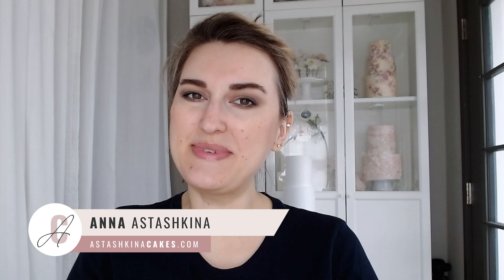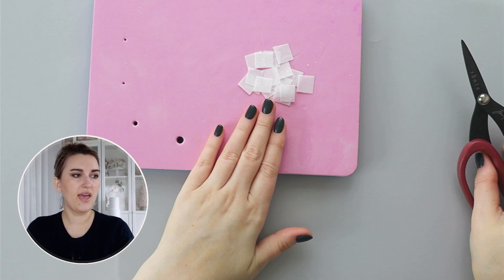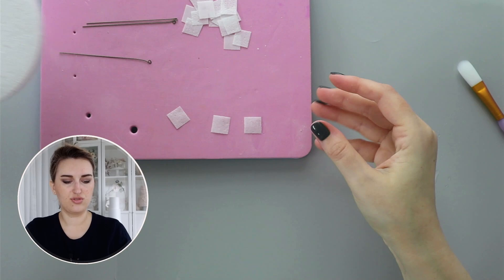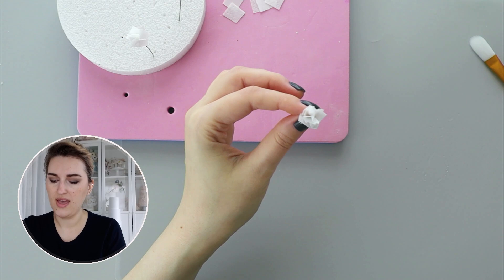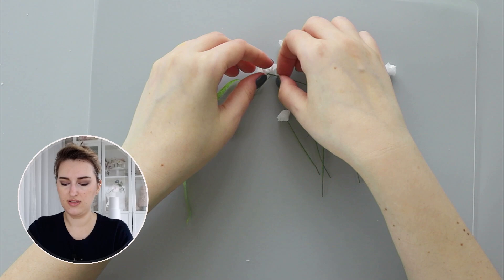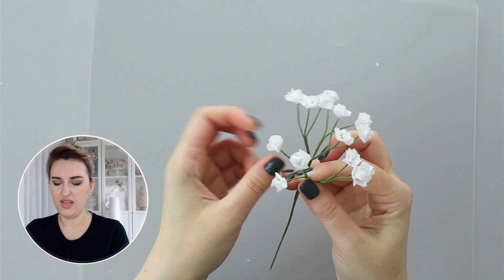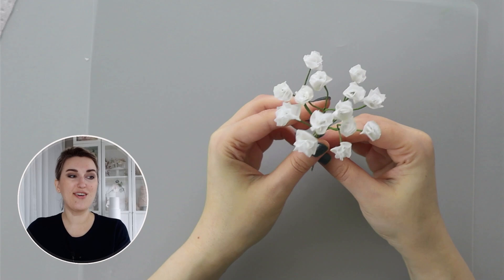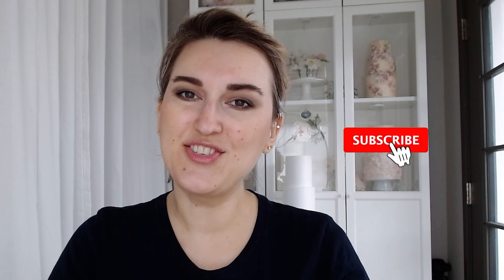How to make Baby's breath (Gypsophila) flowers using wafer paper | NO CUTTERS | Florea Cakes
Learn how to make Baby's breath (Gypsophila) flowers using only wafer paper. Gypsophila is the most versatile filler flowers for any arrangement. And in this tutorial you will learn how to make these tiny flowers without any cutters, craft punches or templates - only using AC Tonic (my non-alcoholic conditioner recipe) and a pair of scissors.

TOOLS AND MATERIALS:
Wafer Paper (Saracino 0.27mm or Oasis Supply 0.22mm
Petal dusts: Brilliant Sparkle
Floral wire 26 gauge
Foam Pad
Flat Conditioning brush